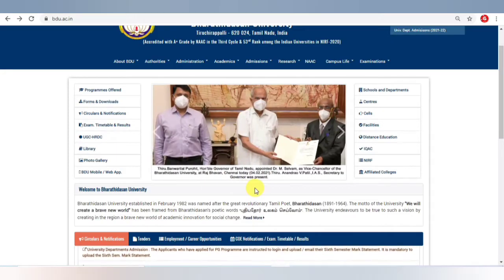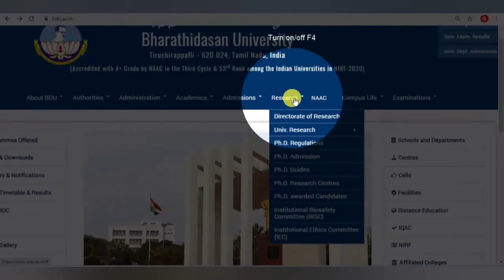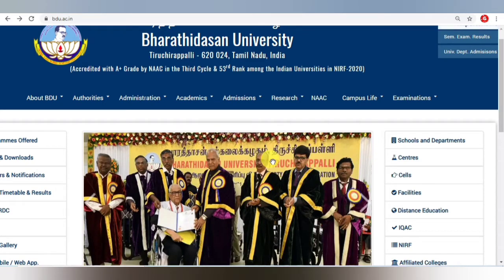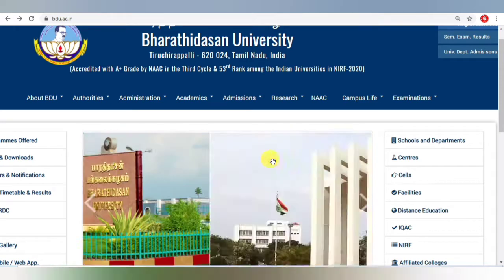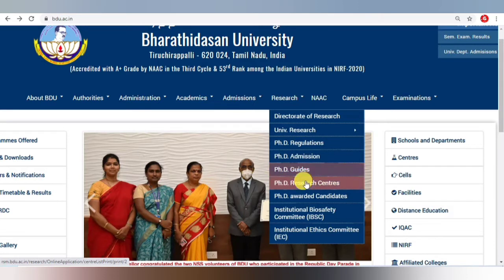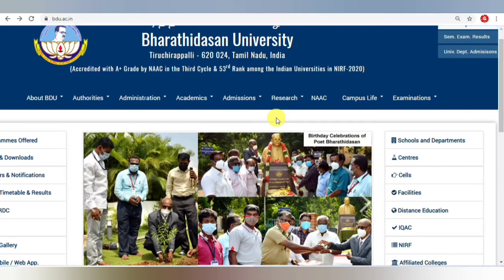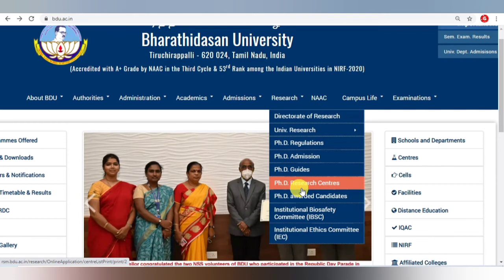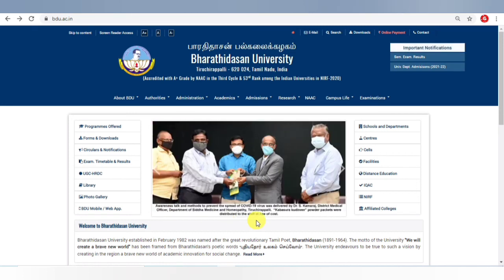How to join Ph.d in Bharathidasan University After cleared entrance exam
once passed ph.d  entrance exam, what is the next step to join ph.d?
That information only explained this video.